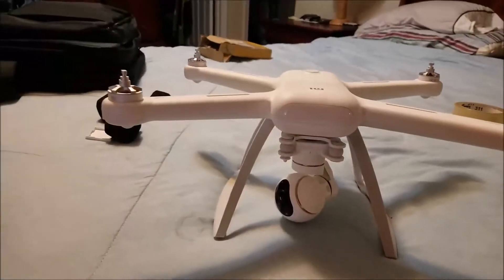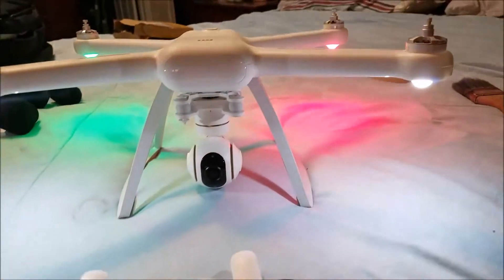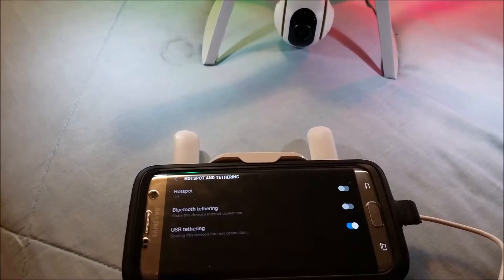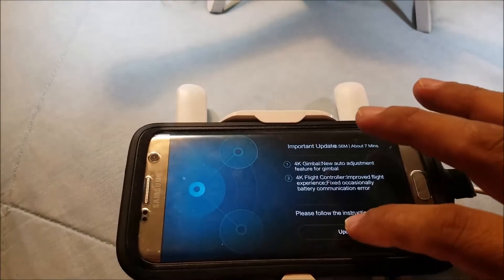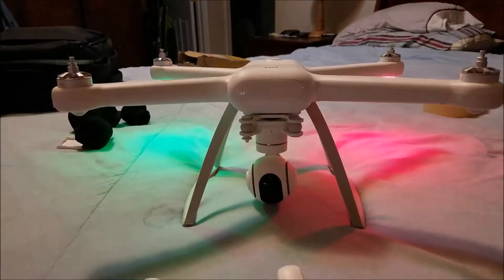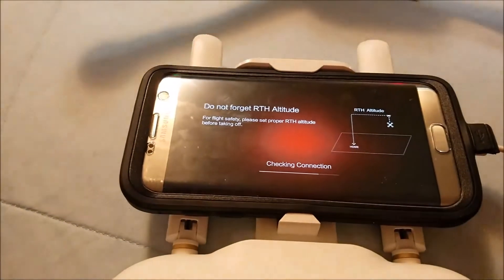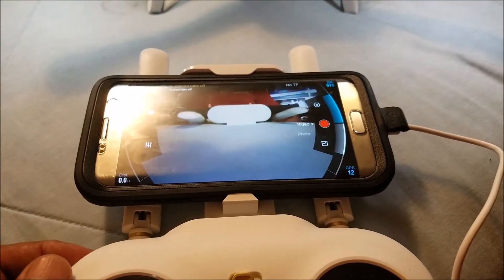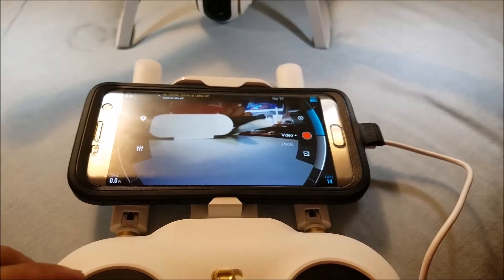Xiaomi Mi drone 4k broken gimbal repair Part#9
Complete fix and reparation of the gimbal camera of Xiaomi  Mi Drone 4k last part